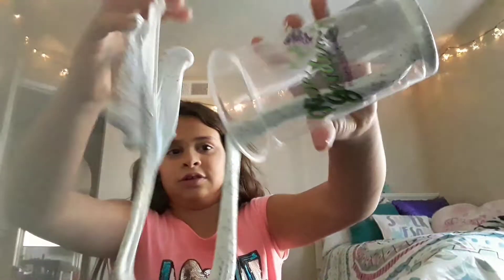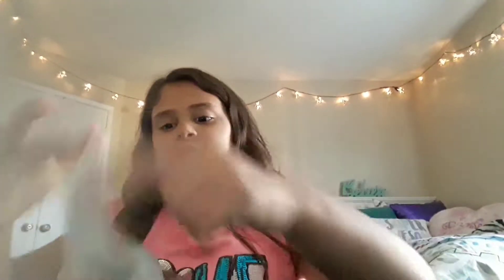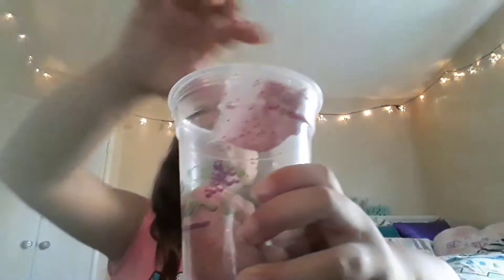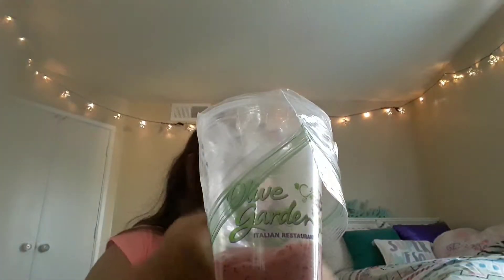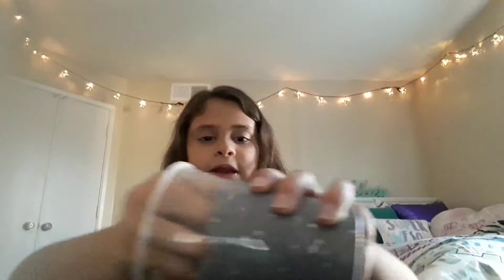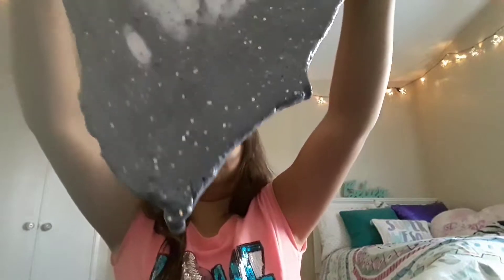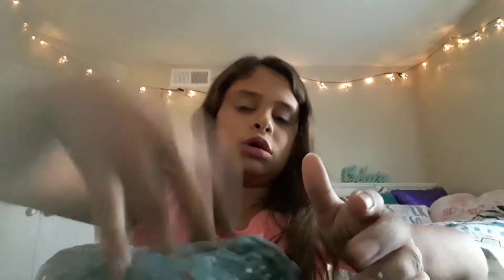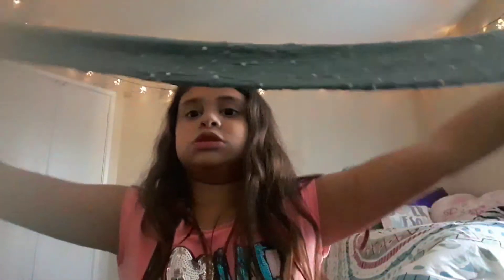Revreiw of slime